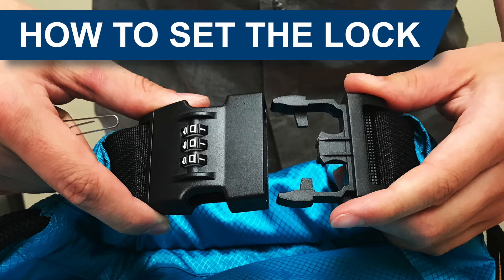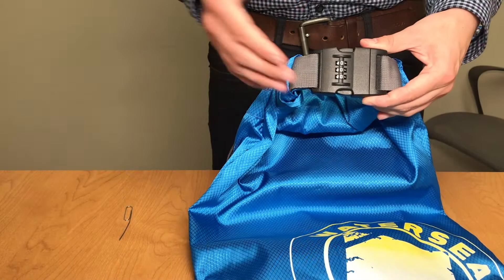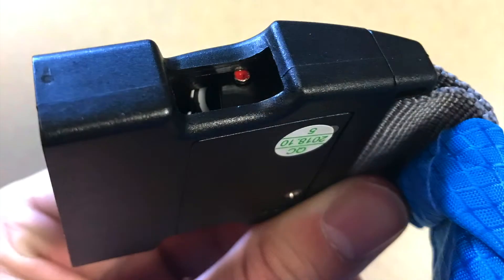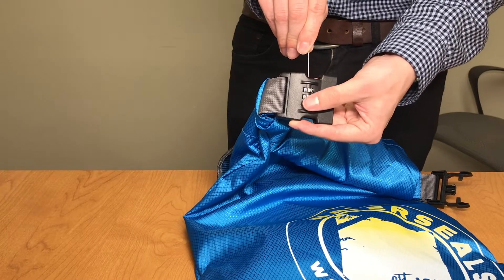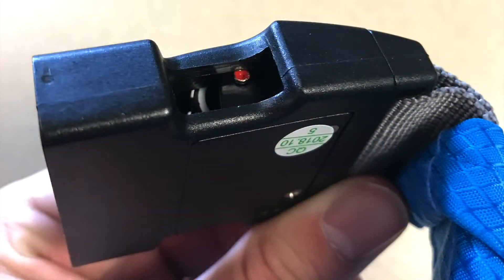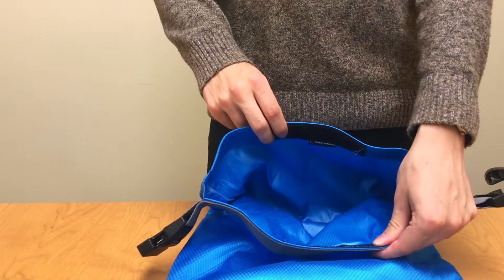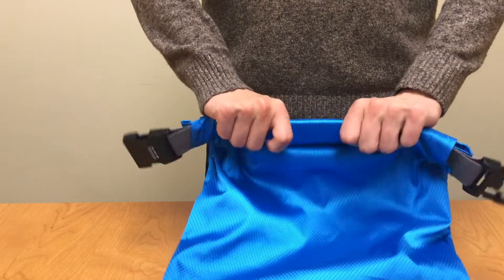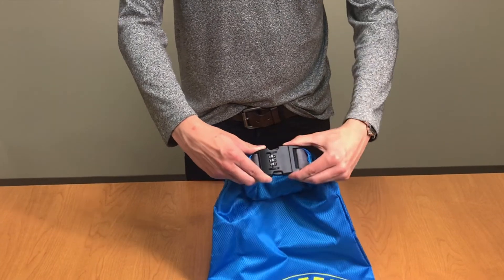How To Set & Use Your Combination - Secura Waterseals Water Resistant Lock Bags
Set your own personal combination for any Lewis N. Clark bag with our patent-pending Secura® Lock Technology. Secure your belongings while on-the-go, or attach your bag to a chair, table, pole, fence, etc. for peace of mind. Great for trips to the beach, pool, cruise vacations, sports practice, school, exploring parks and more.

This tutorial is applicable to all Lewis n Clark products featuring our Secura® Lock Technology:

94703 - WaterSeals™ Secura® Lock Technology Cinch Backpack
94705 - WaterSeals™ Secura® Lock Technology Backpack
94707 - WaterSeals™ Secura® Lock Technology Sling
93096 - Locking Day Pack with  Secura® Lock Technology
93098 - Locking Sling with Secura® Lock Technology
9409X - WaterSeals™ Secura® Lock Technology SafeBox™ Portable Safe